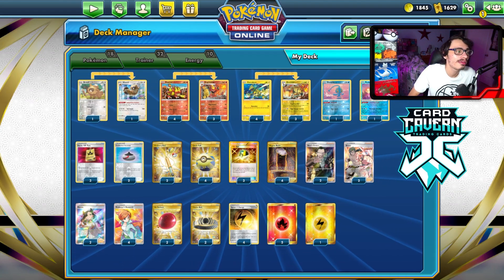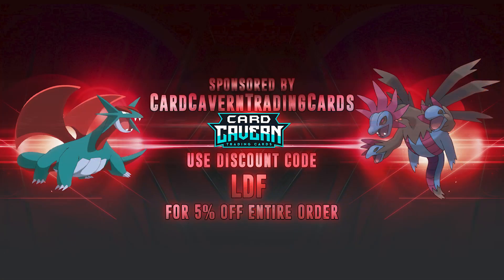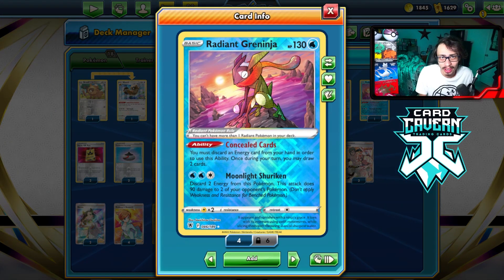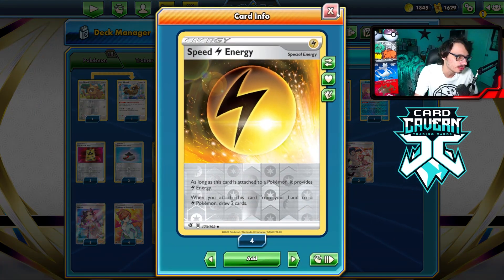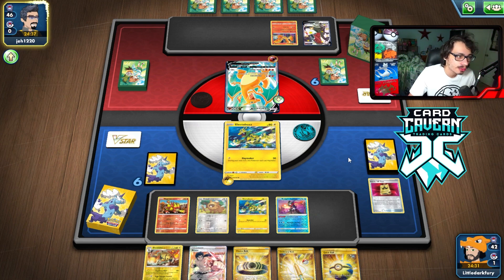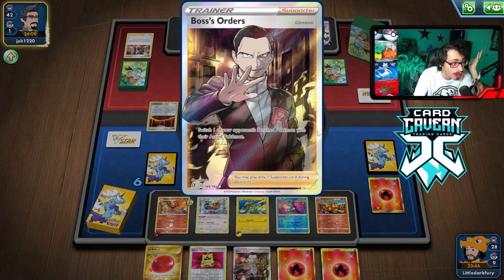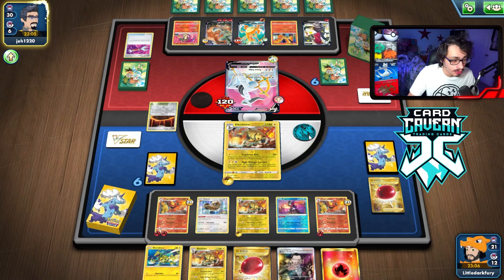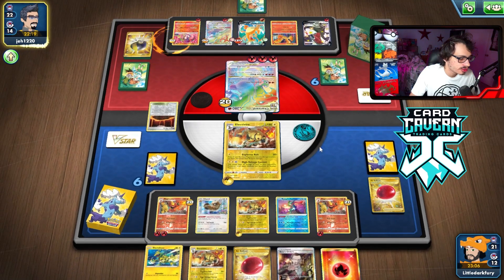SICK Combo! Electivire & Magmortar Anti Palkia Deck! Best Duo In Standard! PTCGO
In today’s Pokemon TCG Online video i play my Eelectivire Magmortar deck which these 2 make for a really SICK combo, & electivire is pretty good vs Palkia VSTAR of course as it is a Lightning type!

#Pokémon - 18

* 1 Bidoof BRS 120
* 1 Bibarel PR-SW 188
* 4 Magmar RCL 29
* 3 Magmortar BRS 20
* 4 Electabuzz BST 44
* 3 Electivire BRS 47
* 1 Manaphy BRS 41
* 1 Radiant Greninja ASR 46

* 2 Marnie PR-SW 121
* 3 Ultra Ball PLF 122
* 2 Bruno BST 158
* 4 Magma Basin BRS 185
* 2 Boss's Orders RCL 189
* 2 Choice Belt ASR 211
* 3 Battle VIP Pass FST 225
* 4 Professor's Research PR-SW 152
* 4 Quick Ball SSH 216
* 2 Evolution Incense SSH 163
* 2 Air Balloon SSH 213
* 2 Ordinary Rod SSH 215

#Energy - 10

* 1 Lightning Energy GRI 168
* 5 Fire Energy BUS 167
* 4 Speed Lightning Energy RCL 173